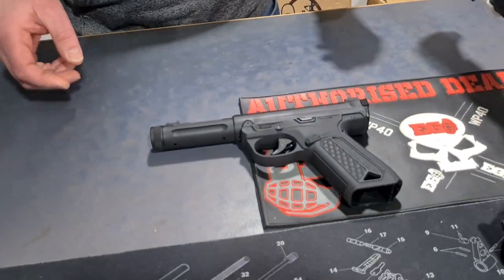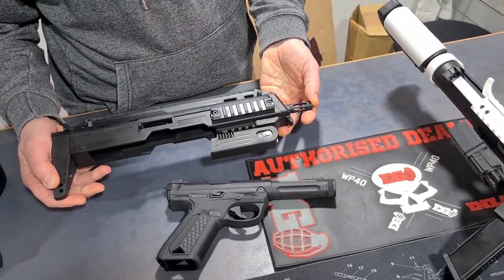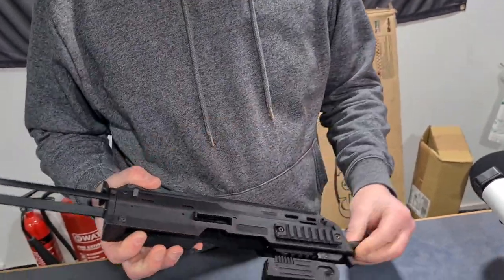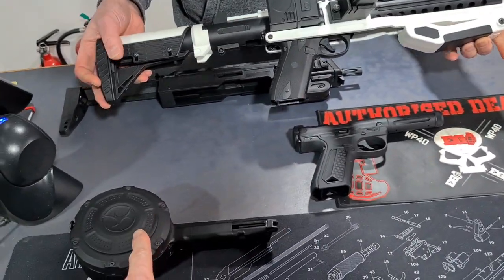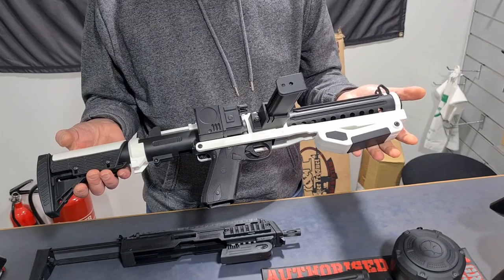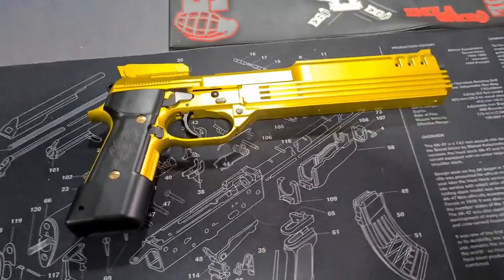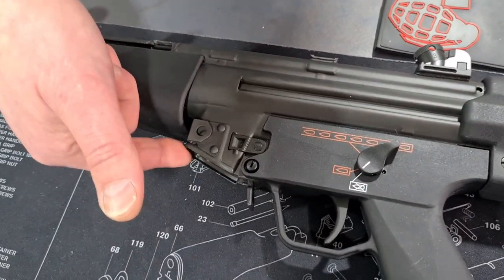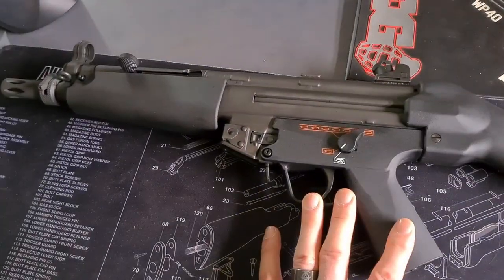What's new in Airsoft World (Glenrothes, Fife)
Three years on from my first visit, I popped back into Airsoft World to catch up with manager Duncan, and see what's new...

First the Action Army AEP01, a Ruger-styled gas-blowback Airsoft pistol, that can be customised with a skeletal frame to make it an MP7 machine-pistol, complete with telescopic stock.  Also available is a larger stock, giving it a look similar to a Sterling SMG, albeit with the faux right-side mag, which is actually a mag holder (and yes colours-wise it resembles a Storm Trooper's blaster).
It also accepts an Action Army 350round snail drum mag, that takes both gas and BBs; including flash-wind(-sup).

Duncan also showed us the limited-edition version of the Robocop Auto-Nine, a Hollywood tart-up of the Beretta M93R machine pistol.  I already own a 'two-tone' Auto Nine, which I've demonstrated / featured before in this video and this video

Thanks again to Duncan for his time, and please enjoy your shooting.

Cheers. Russ